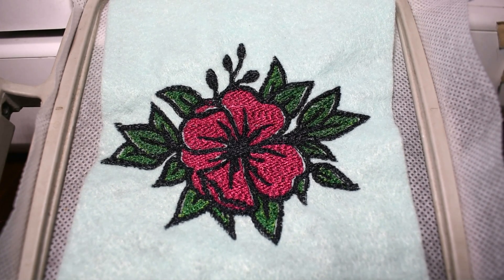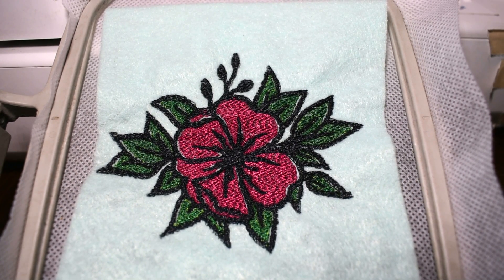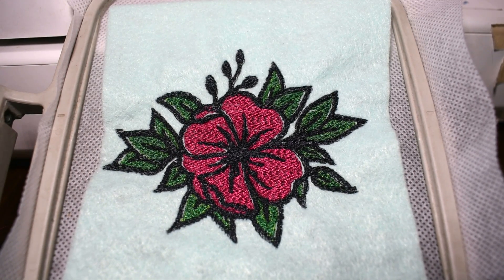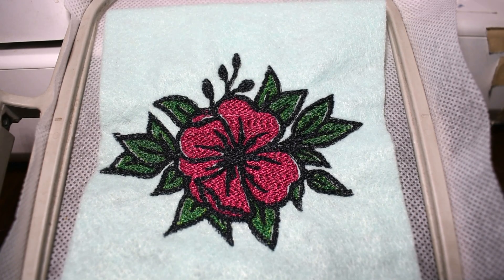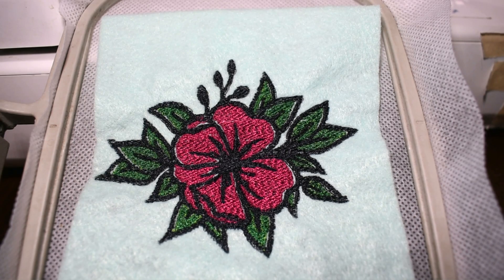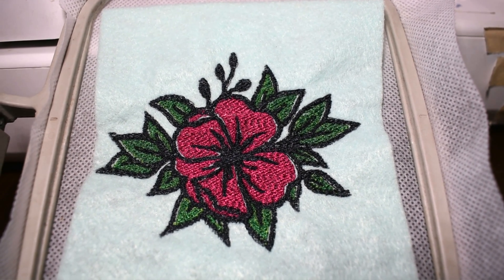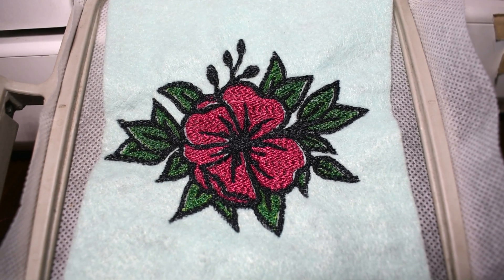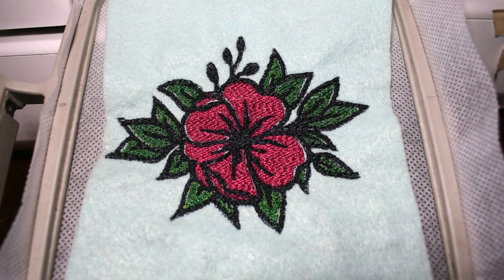SewArt - Stitching out a Digitized Design with Commentary at the End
*Here is a link to Christian's Etsy *Here is a link to our facebook
*Here is a link to our Blog website where you can find videos as well as written instructions and links for materials and supplies
*Here is a link to our Amazon Store where you can find supplies and materials for Sewing, Embroidery and the Brother ScanNCut!!
*Here is a link to our Scan n Cut for Beginners Page on Facebook (Emphasis on Beginners)
*Here is a link to our Sew Art for Beginners Group (Emphasis on Beginners)
*Here is a link to another Sew Art group that can help with more advanced questions
*Here is a link to S and S Computing where you can buy Sew Art, Sew What Pro and a list of other embroidery related software. You can also find more video tutorials, customer service and you can download the free trials
*You can buy SewArt codes on my blog website if you’d like to support me and my channel (you will still need to visit the S&S website to download the program)
*You can also buy Sew Art & Sew What Pro as well as the rest of the S and S software from the Baby's Booty, she also has a boatload of Sew What Pro tutorials as well as general machine embroidery and business help related videos on her YouTube
*Here is a link to the SewWhatPro group that we are in (This group is wonderful and very helpful)
*Here is a link to Stephanie's Etsy page (work in progress)

The music featured in this video is Oopsy Daisy by Forget The Whale.  I am using the instrumental version to extend the original.  Thanks Dan!!